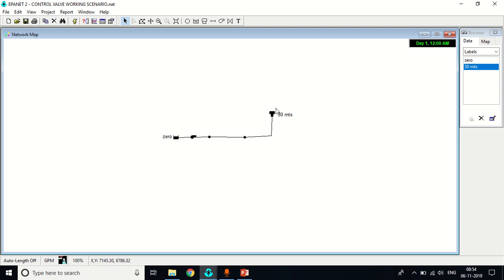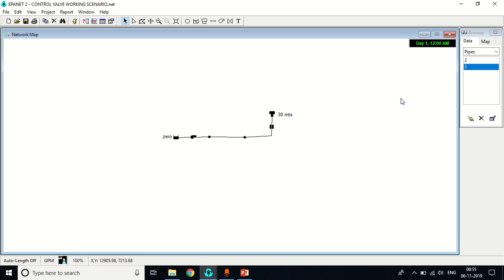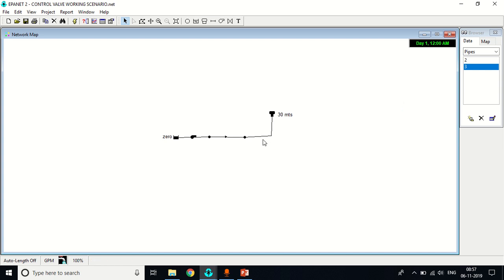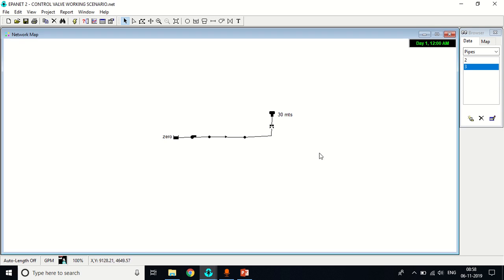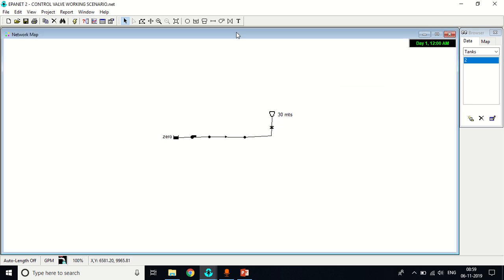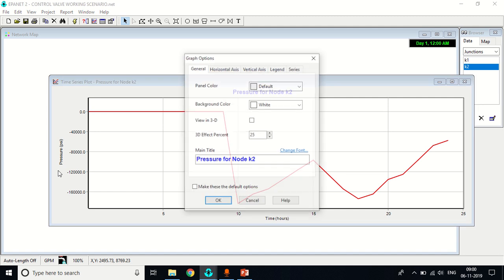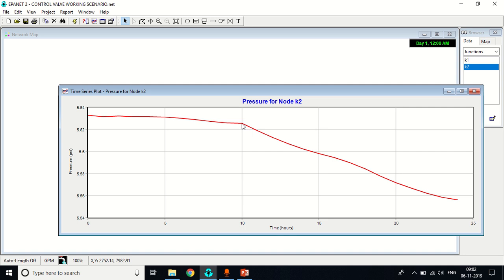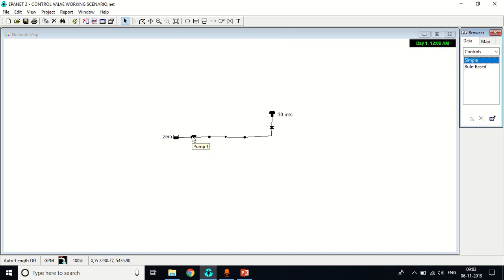Use of CHECK VALVES in EPANET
This video gives a brief idea of links in EPANET and through explanation of check valves and its application in water network.